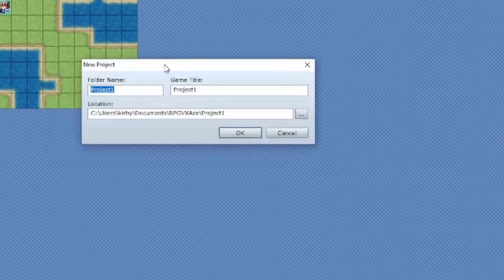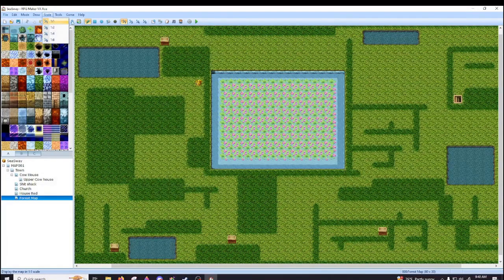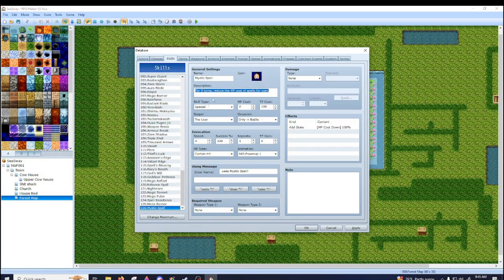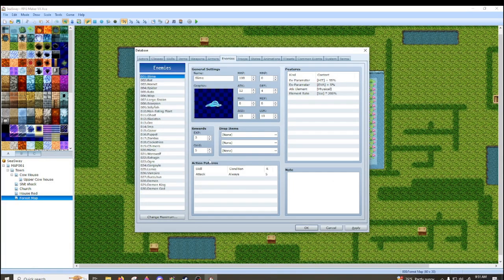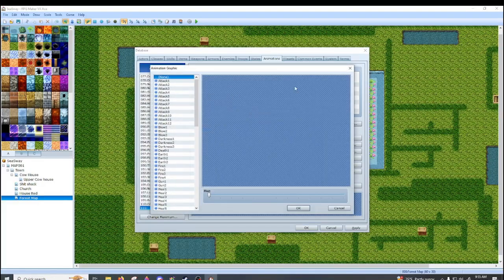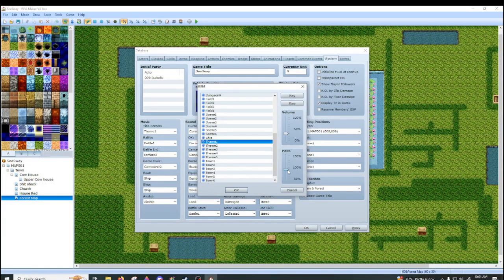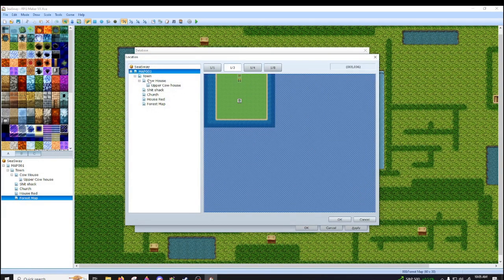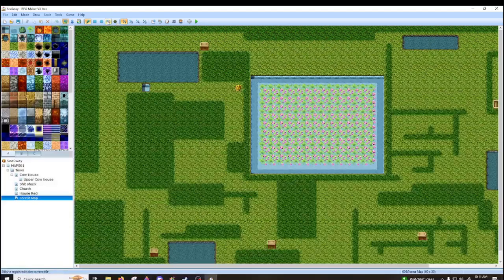Toot-Torial: RPG Maker VX Ace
Basic AF tutorial about the "Supposedly easy" Map Maker